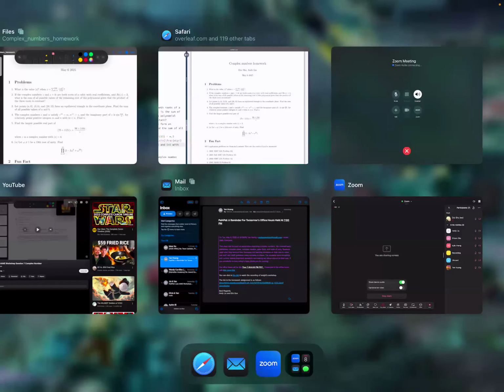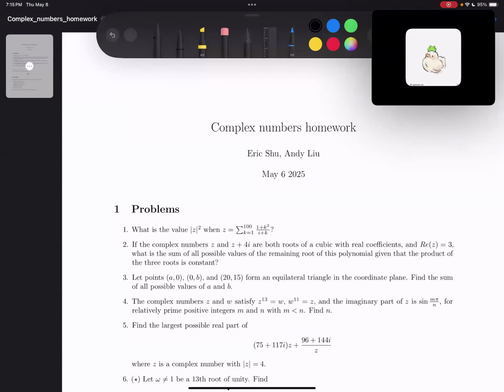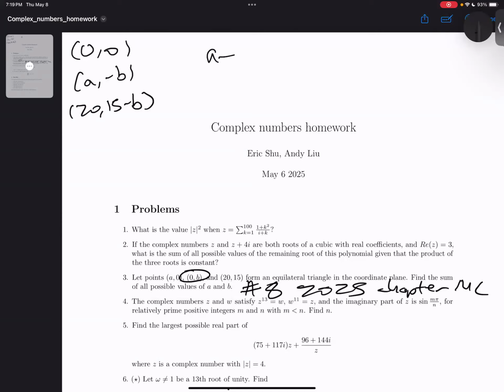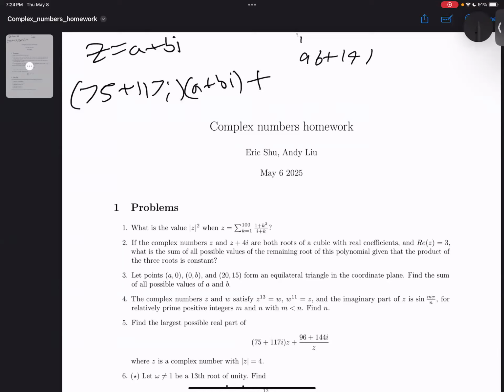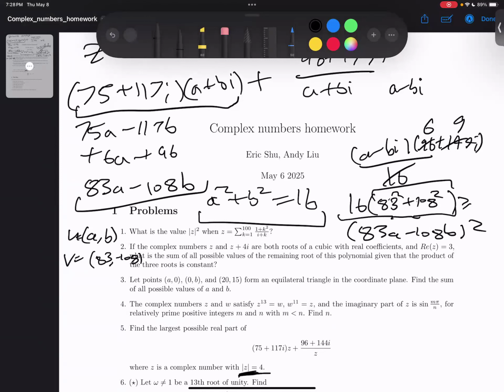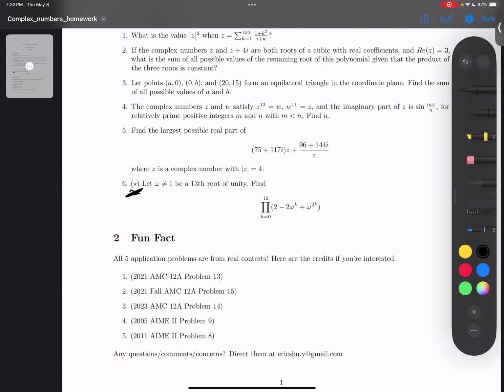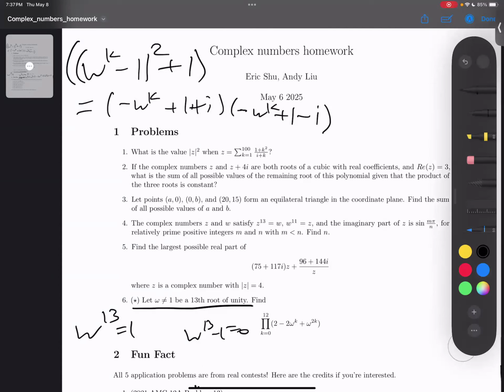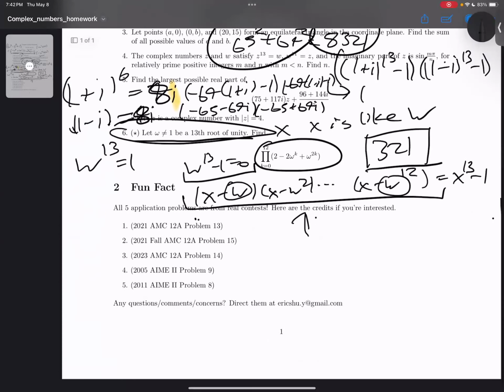Pal4Pal 2025 AIME Workshop Session 7 Office Hours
by Andy L and Eric S